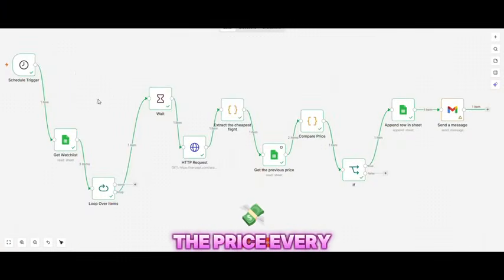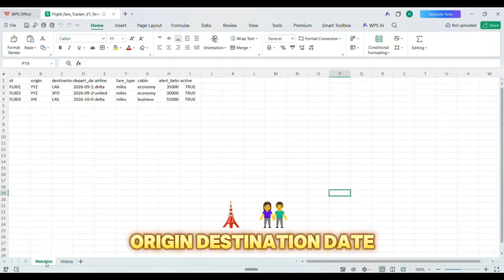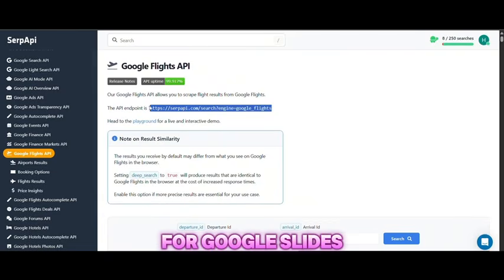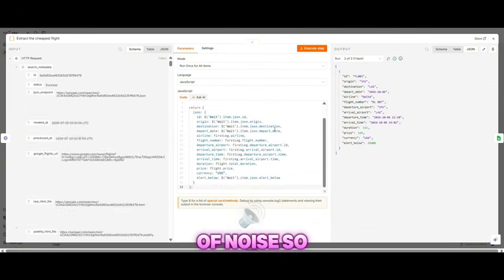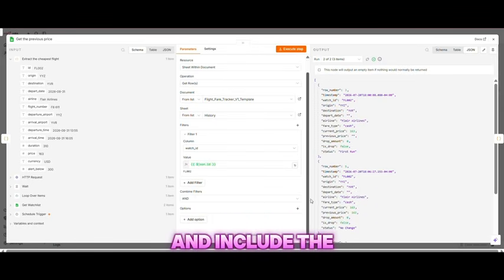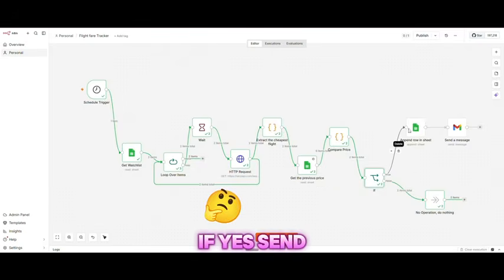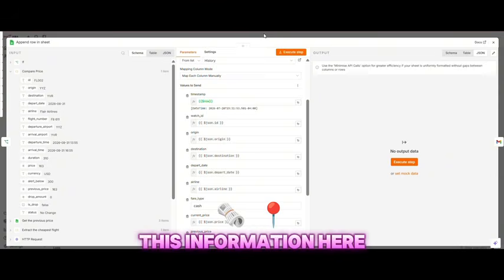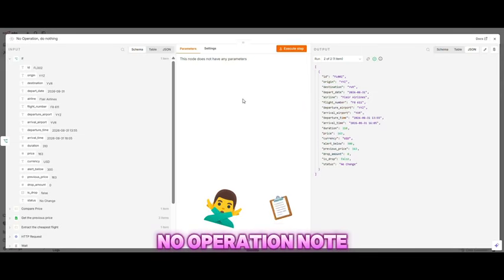I Built an AI Agent That Watches Flight Prices So You Don't Have To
I built a fully automated AI agent that watches flight prices for me — and only emails me when the price actually drops. No coding required. Here's exactly how it works, step by step, using n8n and SerpAPI.

In this video, I break down a 10-step automation that:
✅ Checks flight prices automatically every morning
✅ Pulls live prices from Google Flights via SerpAPI
✅ Compares today's price to yesterday's
✅ Sends an email alert ONLY when the price actually drops
✅ Saves price history so it keeps getting smarter every day

This is the kind of practical AI automation anyone can build — even with zero coding experience. If you've ever refreshed a flight search page five times a day hoping for a better price, this fixes that for good.